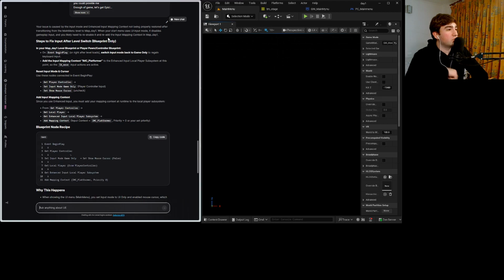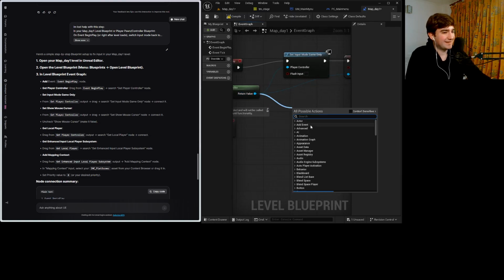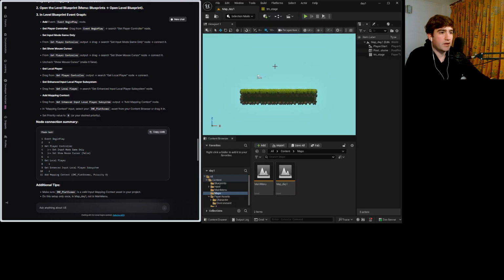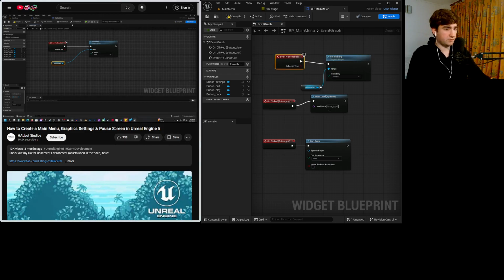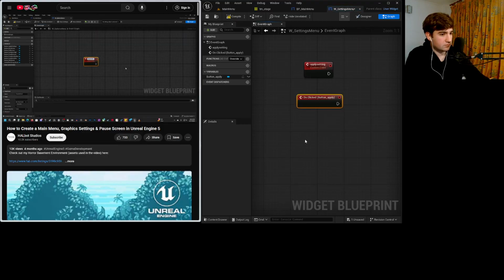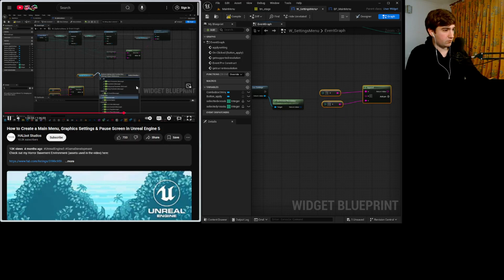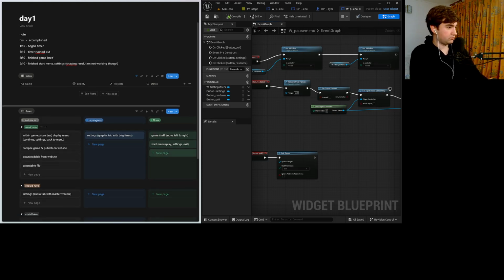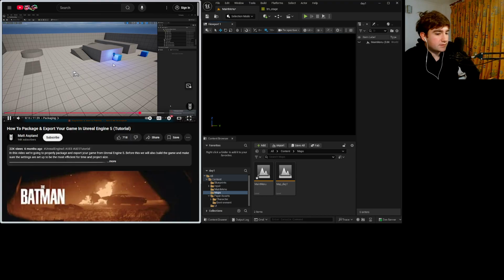Zero to Hero - Day 1 - Learning Unreal Engine - P2/2